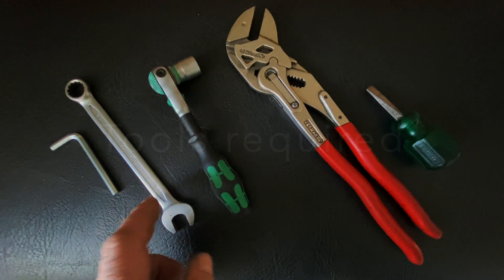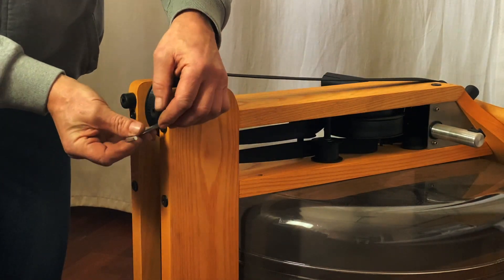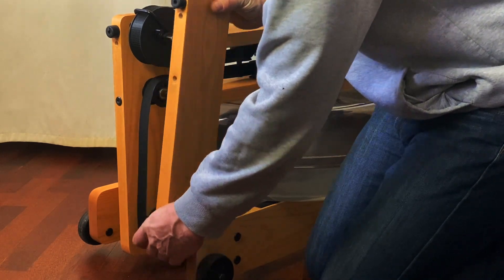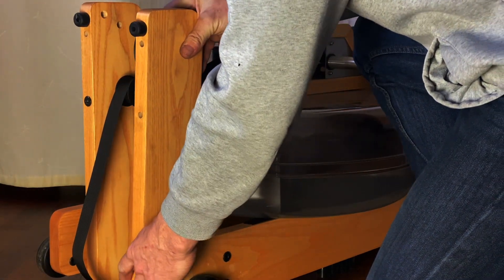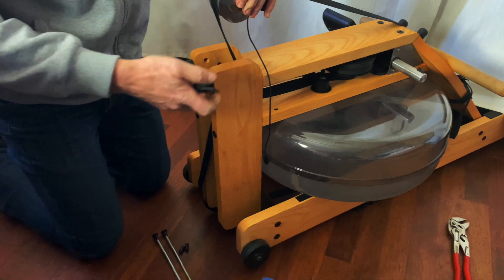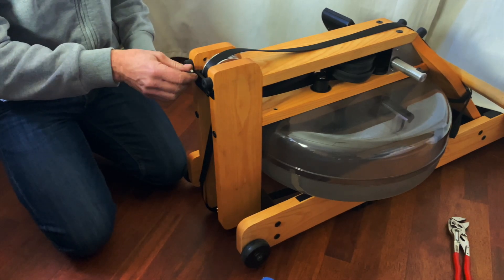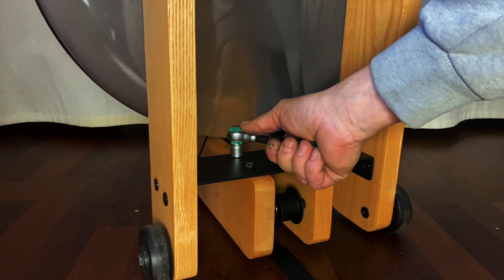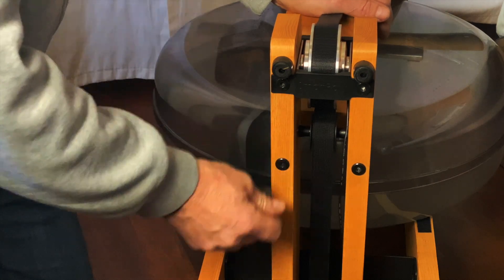SmartRow Install - the easy way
The easy way to install the SmartRow.

Although this video came about as a critique of and alternative to the overly complicated procedure suggested by SmartRow - which has given a lot of people problems afterwards - I still recommend to watch the official video.